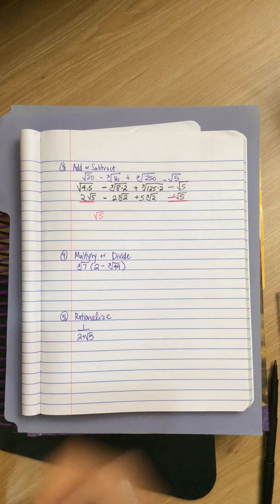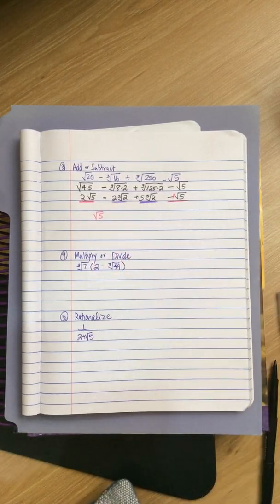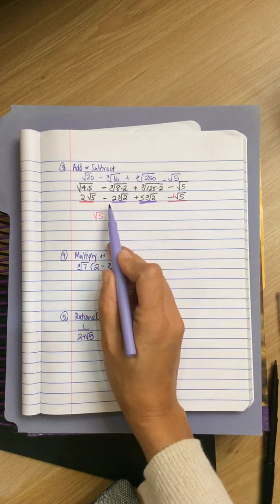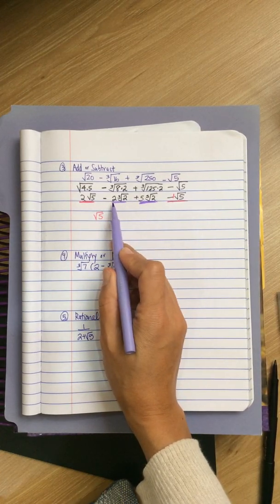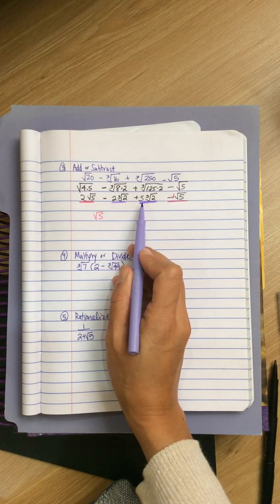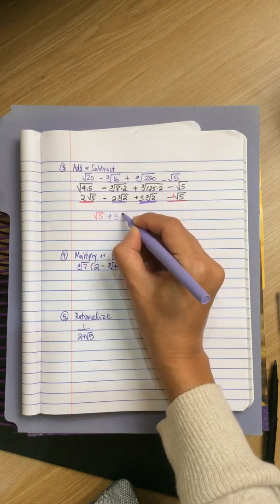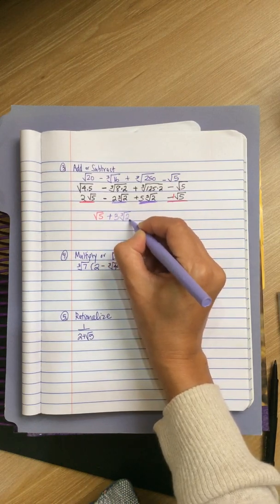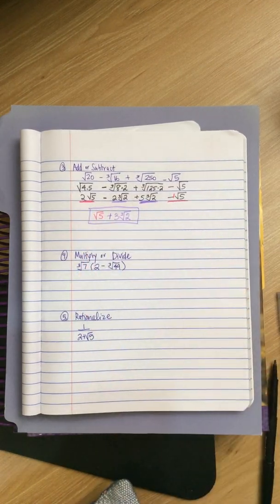Alg 2 (5.2) Properties of Exponents